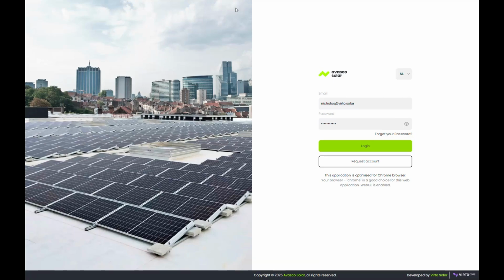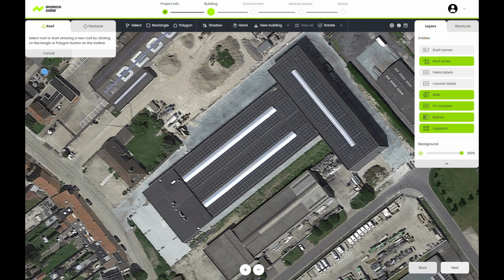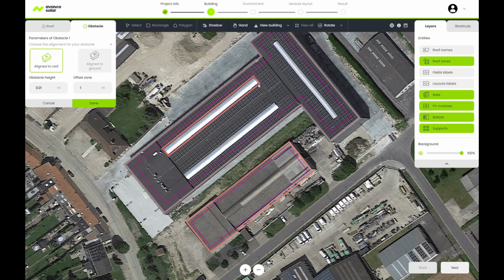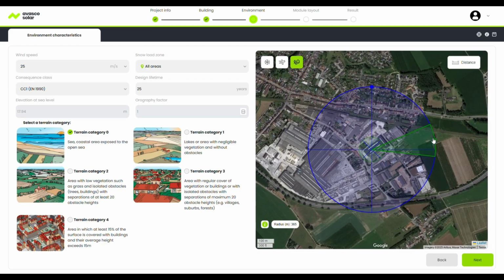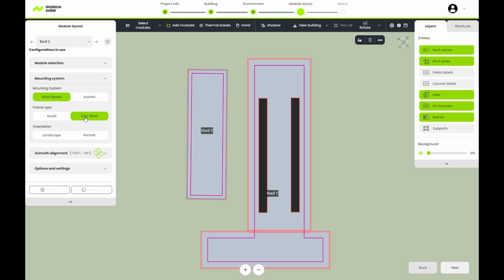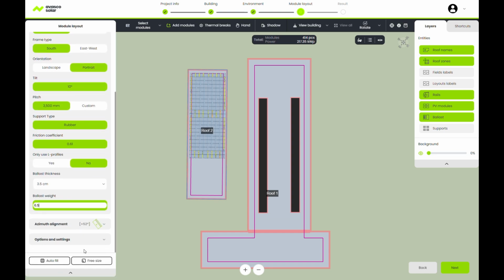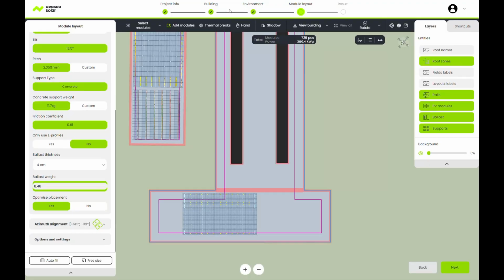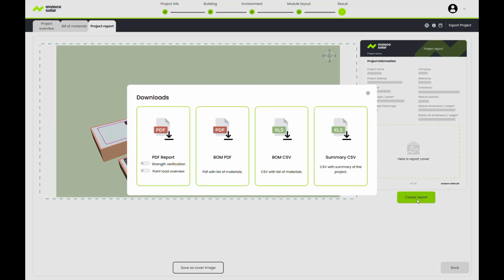How to use the new SolarSpeed Calculator: register & plan projects step by step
Ready to streamline your solar projects? In this video, we walk you through everything you need to get started with our new SolarSpeed calculator – your smart tool for fast, accurate project planning.

What you’ll learn in this video:
• How to register your account in just a few clicks
• How the calculator helps you visualize roof loads, ballast needs, and layout plans
• How to generate a complete Bill of Materials (BOM)

00:00 Introduction
00:17 Projects overview
00:53 Creating a new project
01:20 Navigation
01:59 Adding buildings
05:32 Shadow simulation
06:08 Environment characteristics
06:38 Adding PV modules
12:02 Thermal breaks
13:00 Optimize placement
14:21 Overview

This tool is designed to save you time and boost accuracy from day one.
Try our new SolarSpeed calculator now and unlock smarter planning for every rooftop!